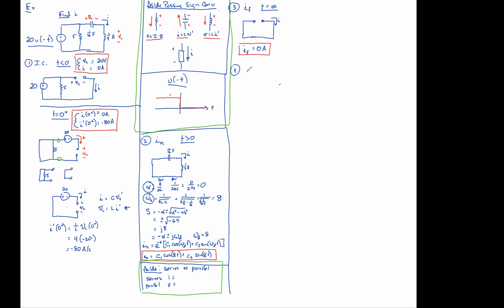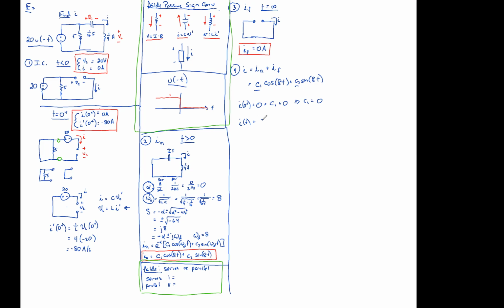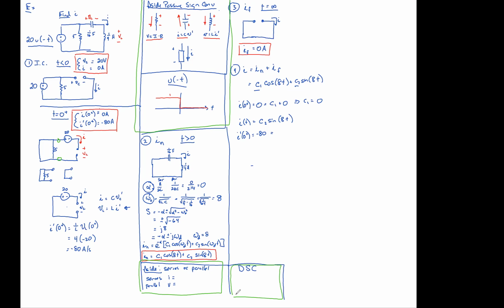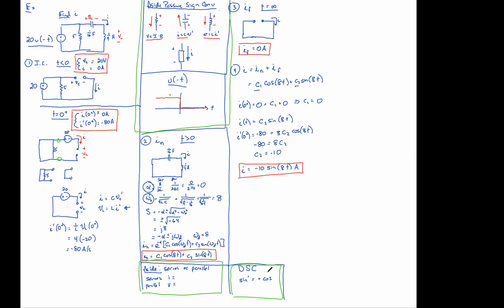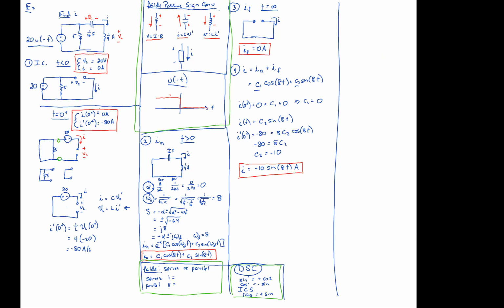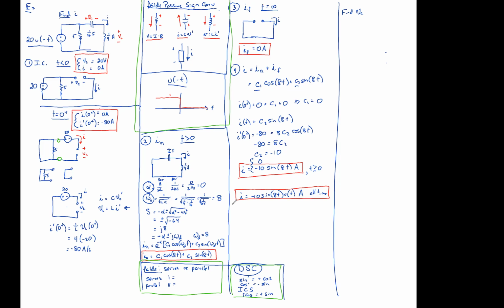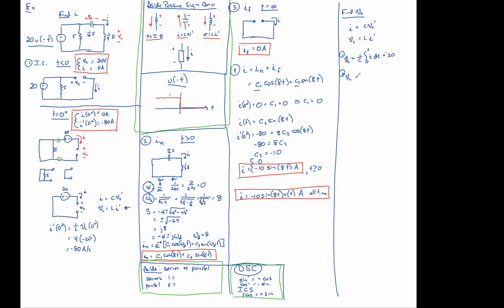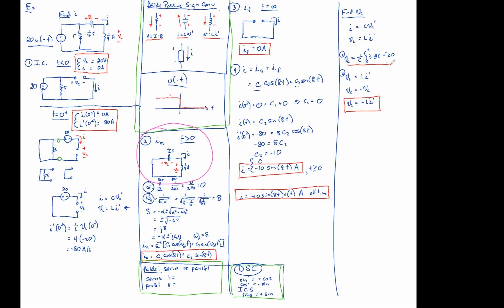EE223 - 18 2nd Order No Damping - 04 Total Solution